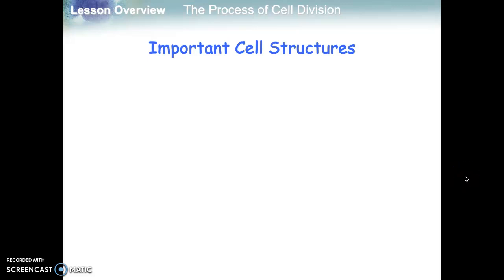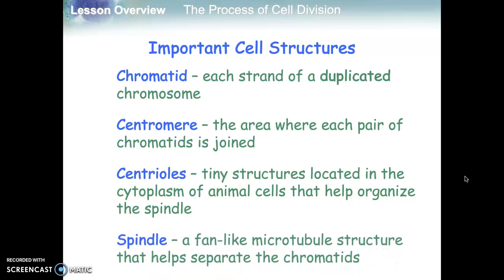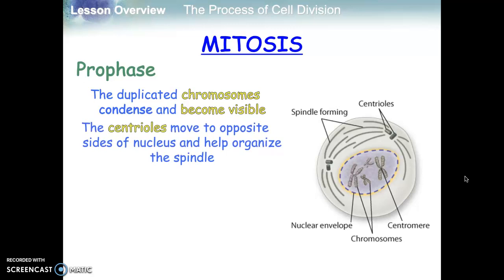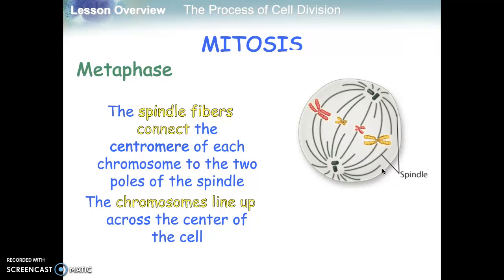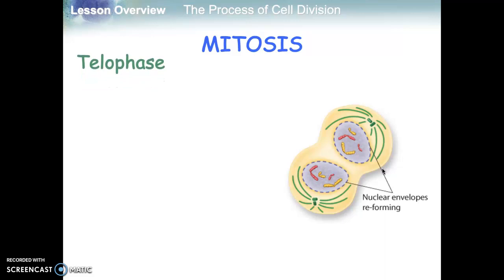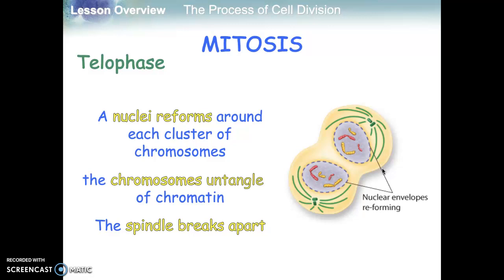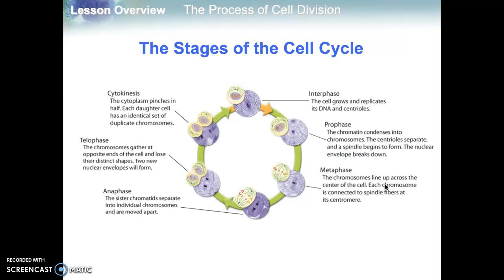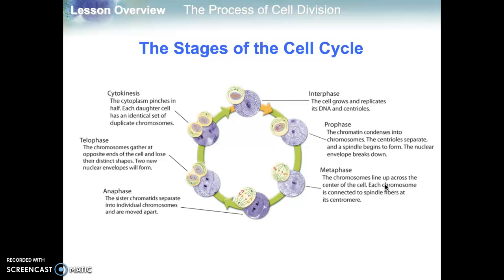Cell Division (Part 2)